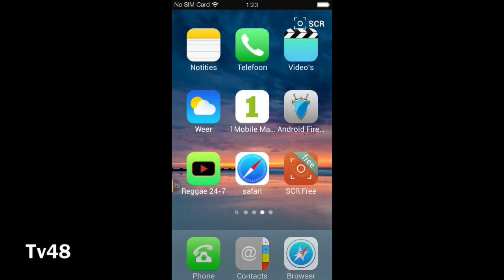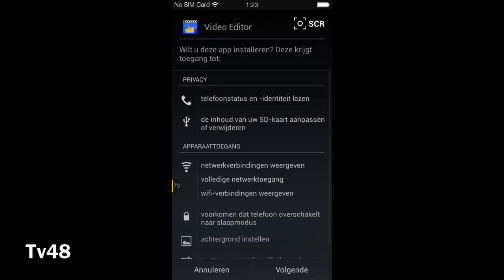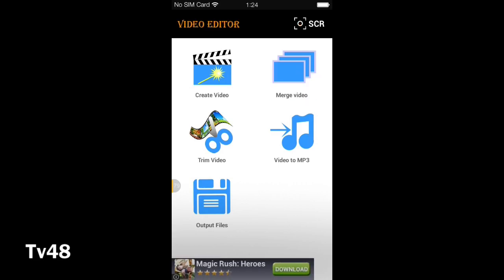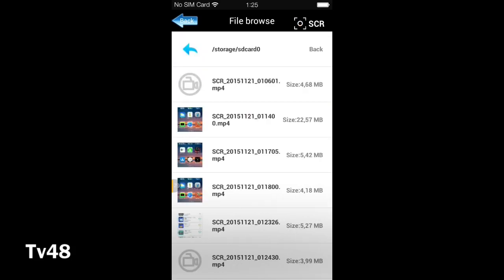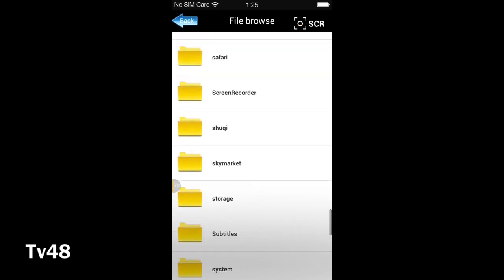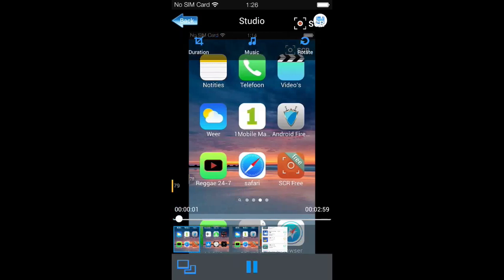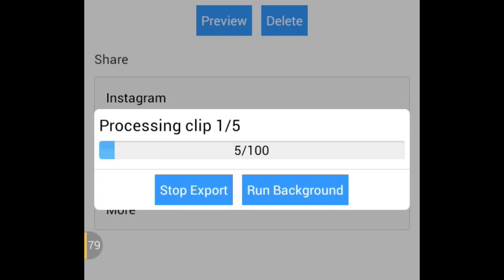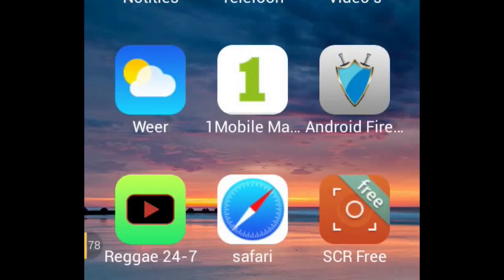HOW TO MERGE (Combine) Your Videos UNDER ANDROID - Easy and fast - 2015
Foreword :

Shooting Videos is something , but making a nice little compilation of them for upload and share can be kinda challenging under Android , not because of the lack of Video editors , there are more then enough , but most of them are kinda buggy and crash more then they run ..so I never did any video editing on Android.

However things are changing , with the powerful processors even the not so stable apps became better and the future is even more promising , because Google just bought a video editing company , and I know they did that to make Android more powerful in the coming future if it comes to Video editing , just like how Apple is doing it for a long time already with the popular fantastic app called iMovie.

About this video :
In this video you ail get to know "VIDEO EDITOR " by VIDEO BLUEAPP-
I give them the credits for being a great combiner , that will create good mp4 files , one can use in iMovie and popular video editors.

Is this App good?
YEA

Does it contain any Spyware ?
NO only a BANNER at the bottom.

Does it crash often ?
No it never , not even on my Samsung S advance
it does the job , and i would keep the screen open
and not let it work on the background , take the time to follow the complete process and put phone on Airplane mode so nothing disturbs the rendering , then it will go the fastest.

well done guys and thanks for putting NO watermarks and other rubbish in the video - that shows your love for the user.
Keep up the good work and a BIG THUMBS UP from The Netherlands.